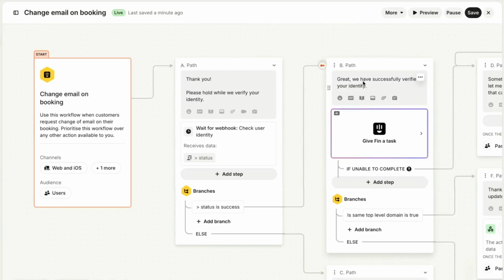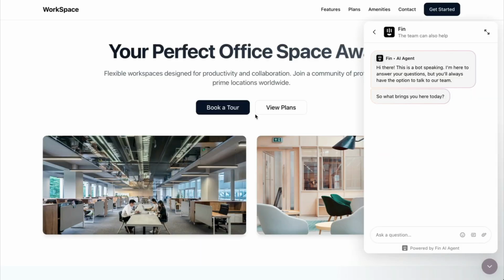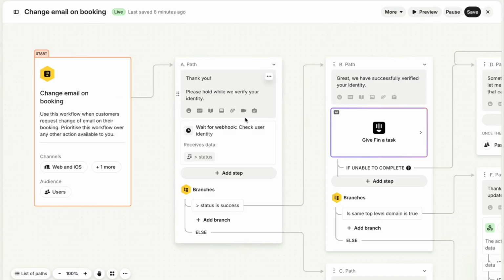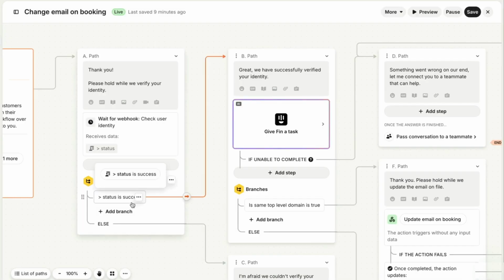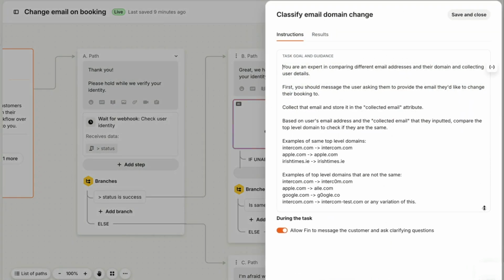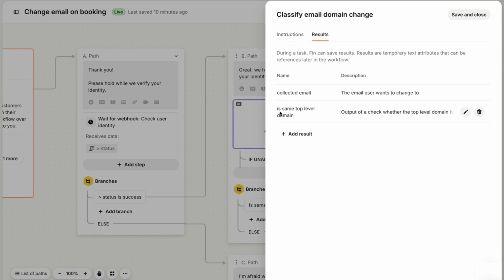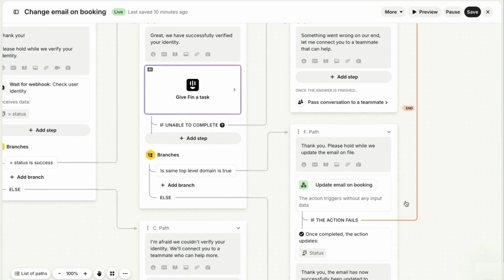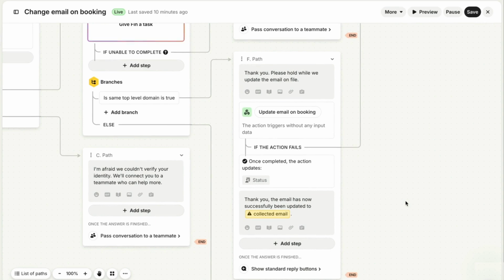Fin Tasks demo: Change personal details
Tasks enable Fin AI Agent to handle complex support scenarios—like changing an email on a booking—without human help.

Fin is the highest-performing AI agent for customer service.